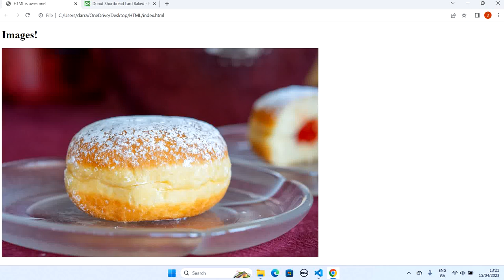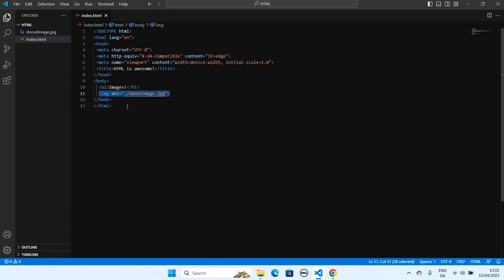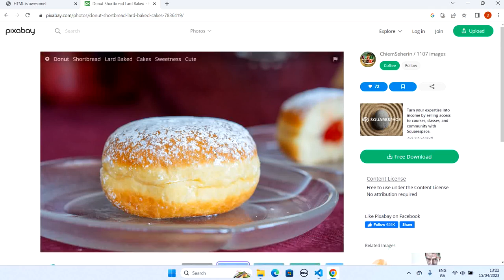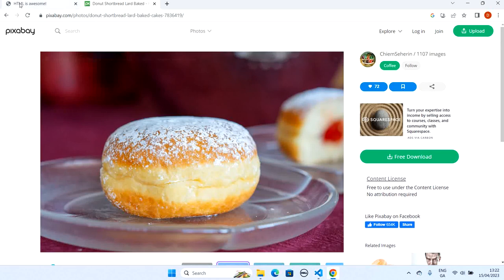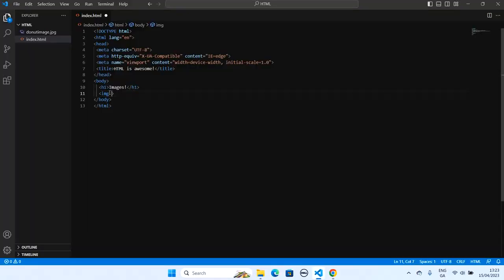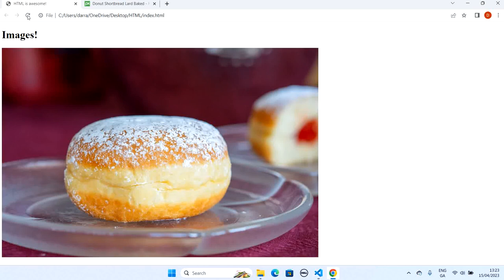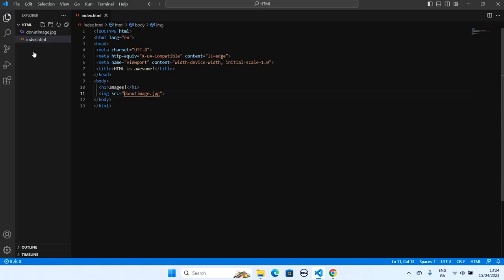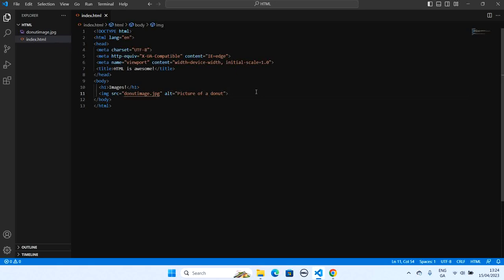HTML - Adding images to a web page.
In this tutorial we will learn how to add an image to a basic html webpage using the img tag. We will also learn about the alt tag to provide additional information to screen readers.